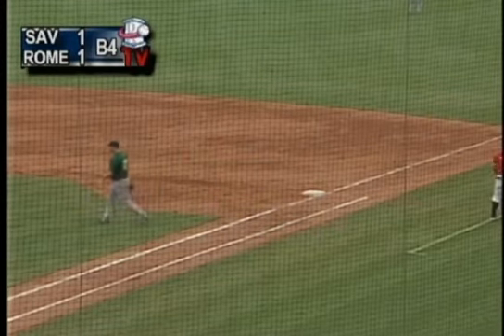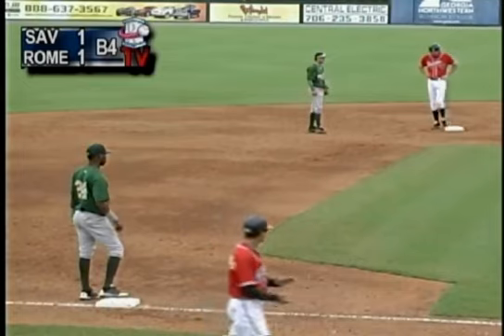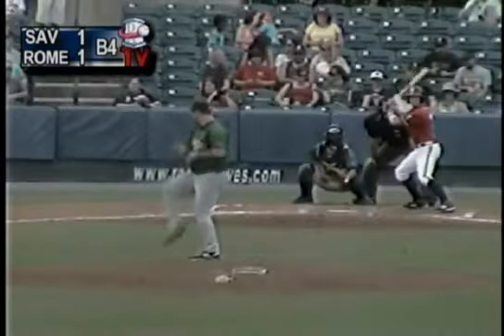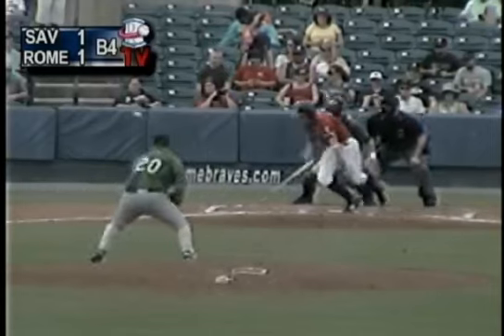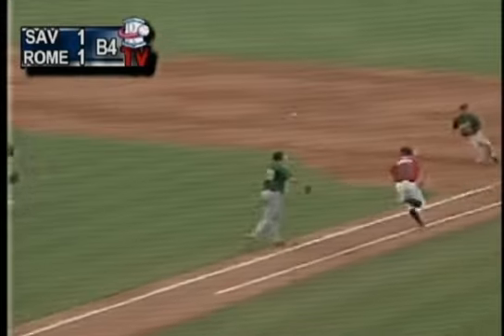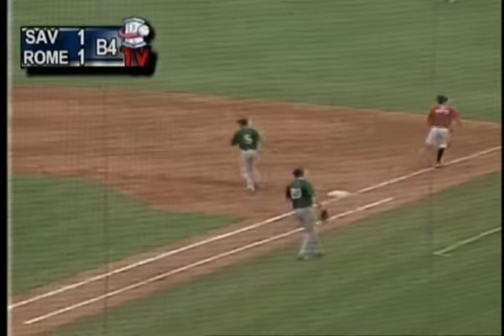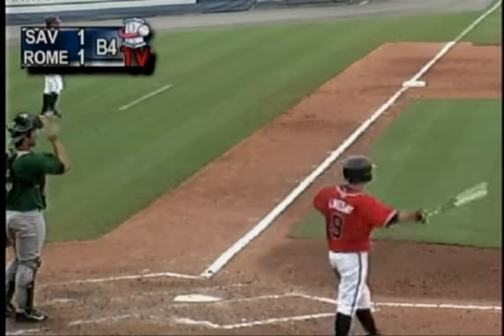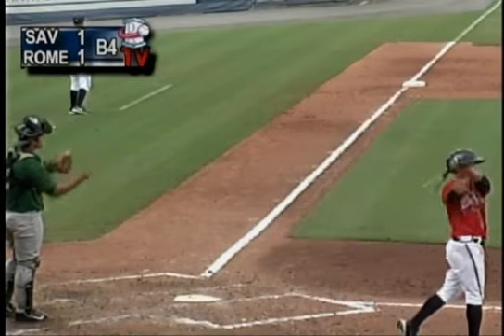Harper plates run for Rome with bunt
8/31/14: Rome's Reed Harper hits a go-ahead sacrifice bunt as the Braves top Savannah, 4-3.